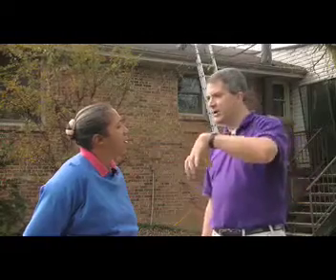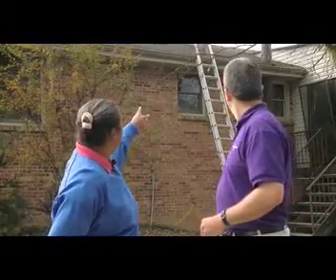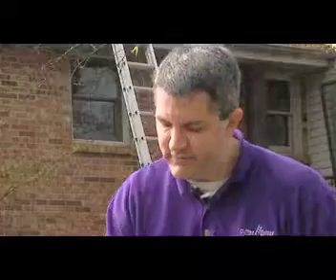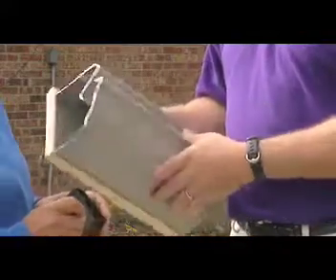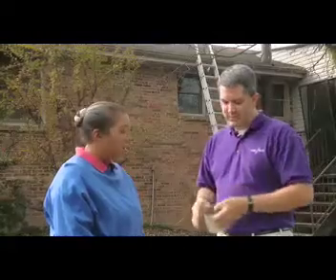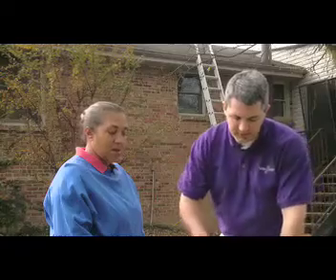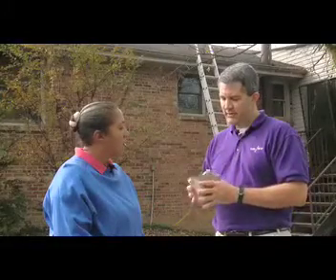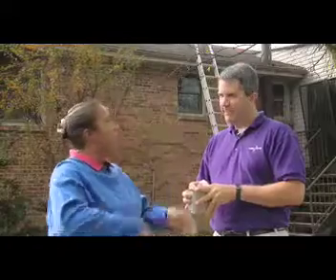All About Gutters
How to inspect your gutters for needed repairs and a discussion of the various options in making gutter maintenance easier.